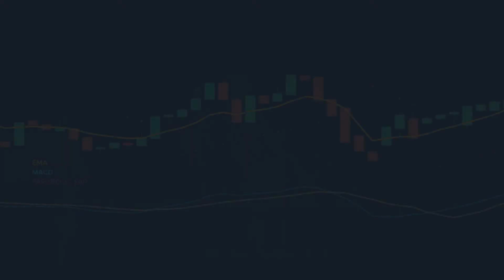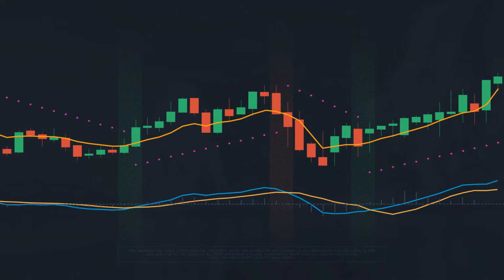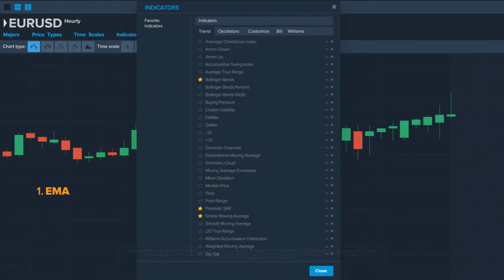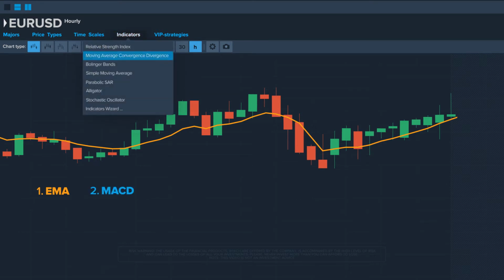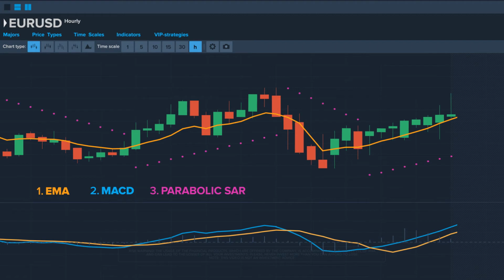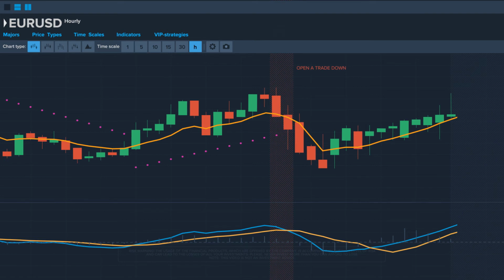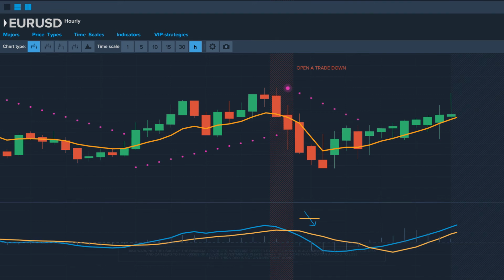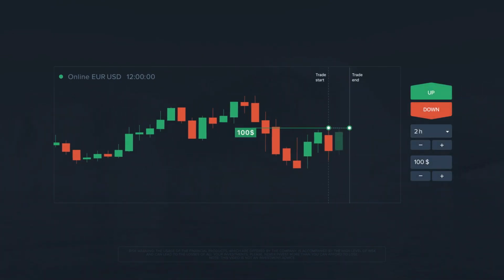MACD strategy (en)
The video will demonstrate a balanced approach to trading using MACD stradegy available on the platform.